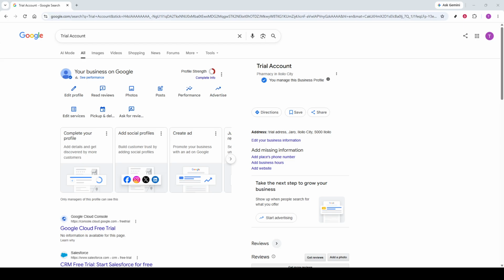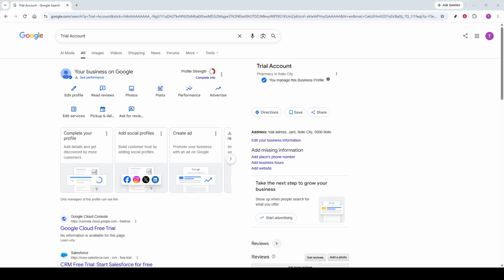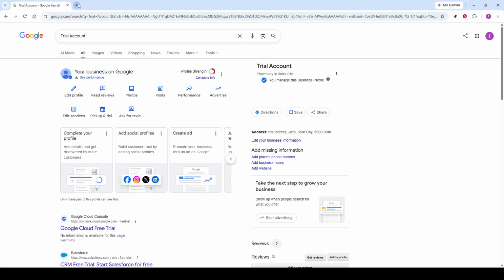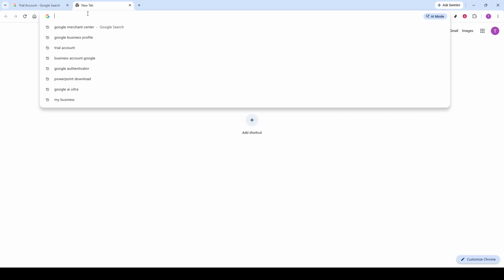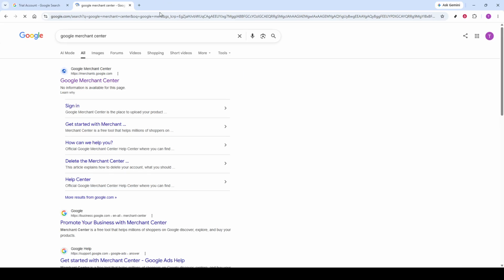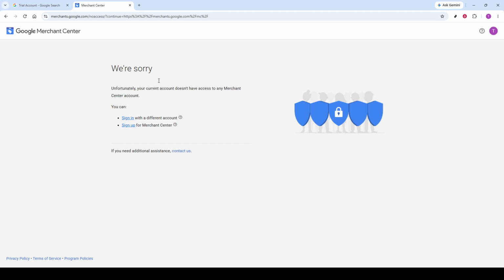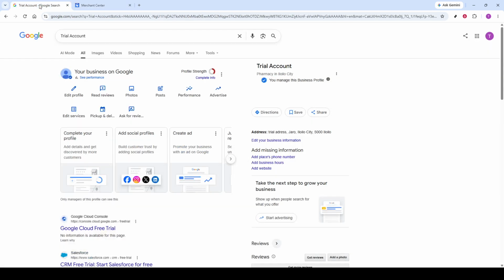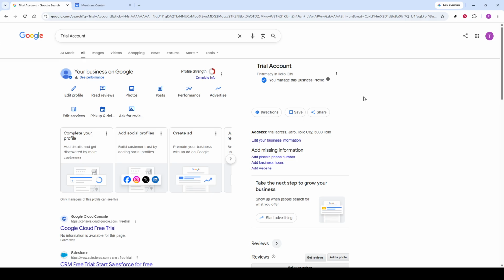How To Link Merchant Center To Google Business Profile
In this video, I show you exactly How To Link Merchant Center To Google Business Profile in 2026 | Step-By-Step Google Shopping & Local Inventory Sync Guide.

Are you looking to show your in-store products to local shoppers, display your inventory automatically on Google Maps, and drive a flood of foot traffic to your retail location, but feel completely stuck navigating the updated Meta and Google console layouts? 🚀 In this step-by-step tutorial, I’ll walk you through the absolute best, verified ways to connect your retail databases, link your accounts, and activate your local product feeds flawlessly using the latest 2026 Google Merchant Center Next configurations.

Whether you're an independent brick-and-mortar retail store owner scaling your automated retail ecosystem, an e-commerce brand manager establishing a hybrid omnichannel presence, or a remote virtual assistant managing digital asset profiles, updating location directories, and organizing clear marketing logs for a client under tight deadlines, executing this backend linkage cleanly is critical. We look at how defining your account integration drops your overall dashboard confusion entirely, since Google Merchant Center Next handles your product data while your Business Profile manages your physical location details. We cover how linking these two platforms unlocks powerful local search features like the "See What's In Store" feature on Google Maps, enabling automatic indexing for local inventory ad campaigns.

We cover how to establish your secure routing infrastructure by opening your browser, navigating to your **Google Merchant Center Next** dashboard, and ensuring you are logged in with an email address that holds administrative access to both your Merchant Center and your Google Business Profile. Next, we check out how to navigate the modern layout by clicking on the settings gear icon in the top right corner, opening the dropdown selections, and selecting the dedicated "Linked accounts" portal tool. We look at how to select the "Google Business Profile" tab, click the primary "Link" action button, choose between linking all locations or selecting a specific store code bundle cleanly, and send the secure data connection request. Finally, we review how the integration updates automatically, what to expect during the **24-hour data synchronization window**, how to check your active local product feed status inside your tracking console, and how to organize your client's administrative directories safely, quickly, and effortlessly.

🔥 By the end of this video, you’ll have the entire 2026 Google retail integration pipeline down and know exactly how to link Merchant Center to Google Business Profile safely, quickly, and effortlessly!